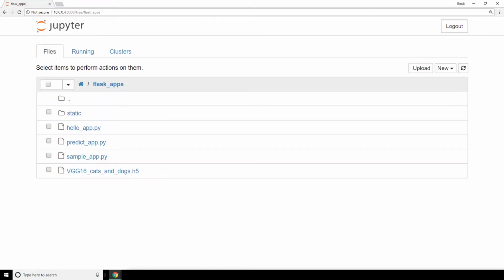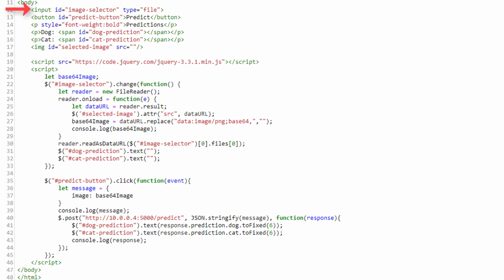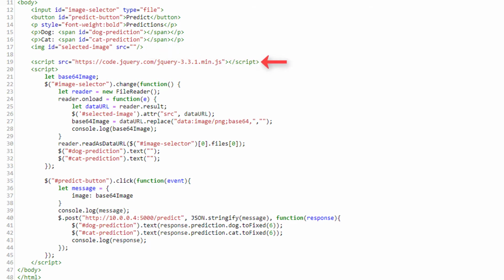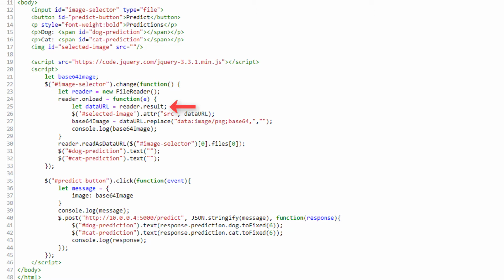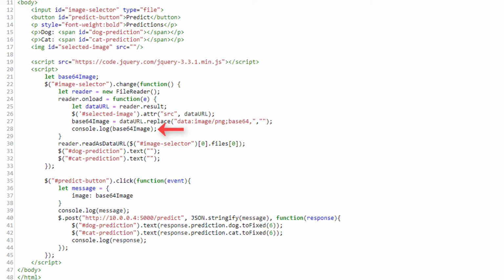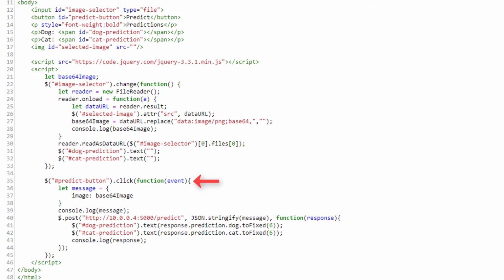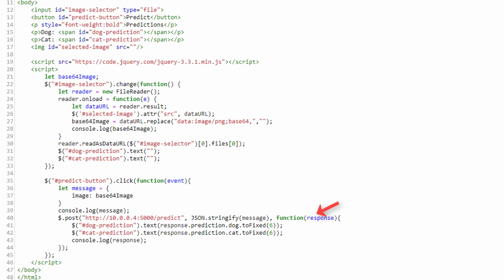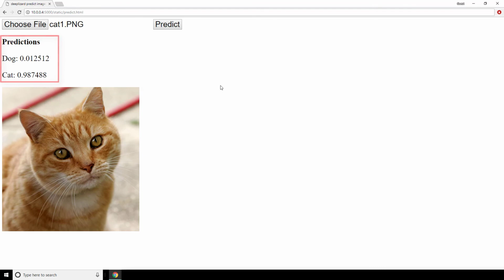Deploy Keras neural network to Flask web service | Part 6 - Build web app to send images to VGG16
Here, we'll be building the frontend web application to send images to our VGG16 Keras model being hosted by Flask. In the last video, we got our predict endpoint setup on the Flask side to receive images of cats and dogs and respond with predictions from our fine-tuned VGG16 model.

In this video, we'll be developing the frontend of our application that will allow users to browse to a web page, select an image, and have the predictions for that image from VGG16 displayed to them.

🕒🦎 VIDEO SECTIONS 🦎🕒

00:00 Welcome to DEEPLIZARD - Go to deeplizard.com for learning resources
00:30 Help deeplizard add video timestamps - See example in the description
07:21 Collective Intelligence and the DEEPLIZARD HIVEMIND

❤️🦎 Special thanks to the following polymaths of the deeplizard hivemind:
Tammy
Mano Prime
Ling Li